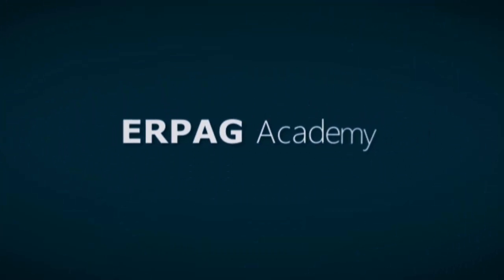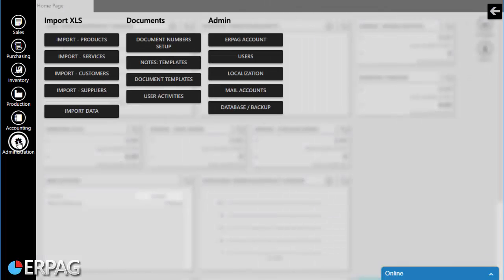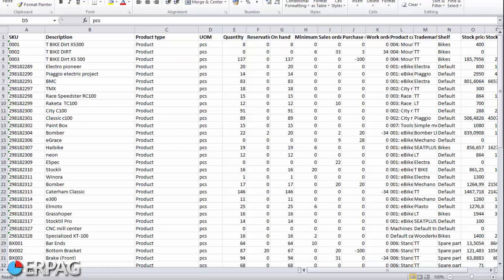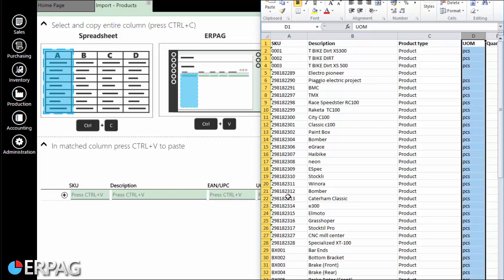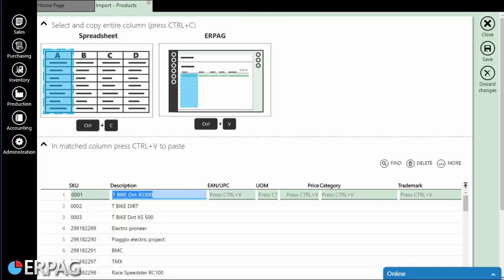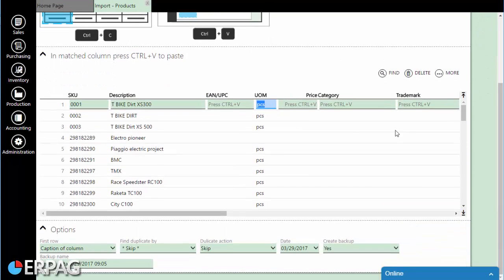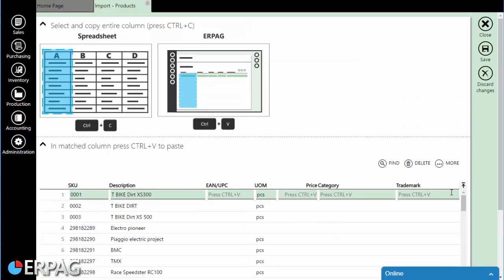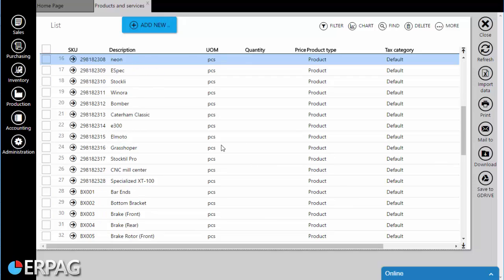C7 Import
Learn how to simply import your items from the spreadsheet into the ERPAG's database.